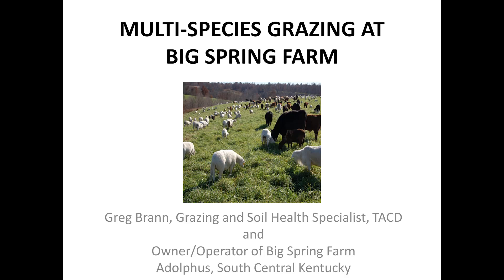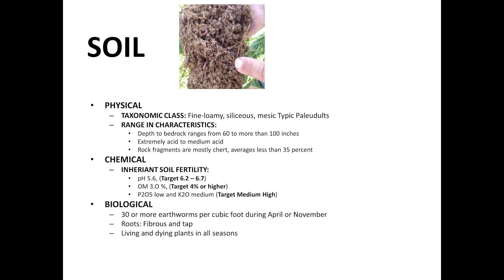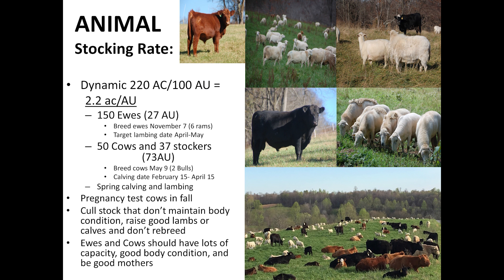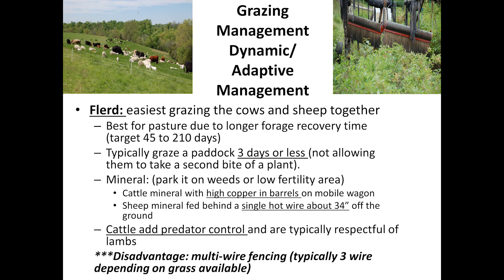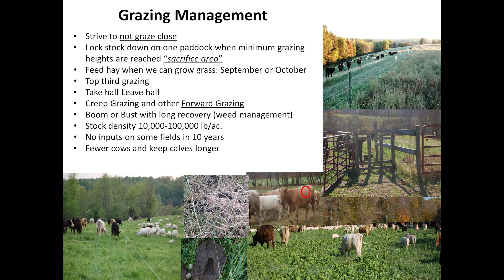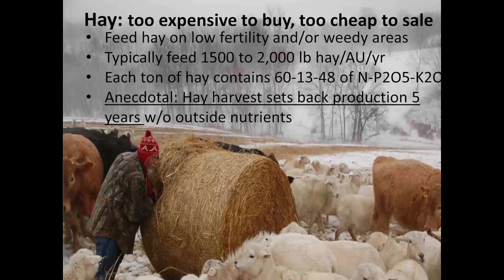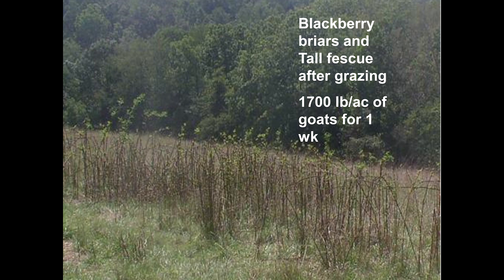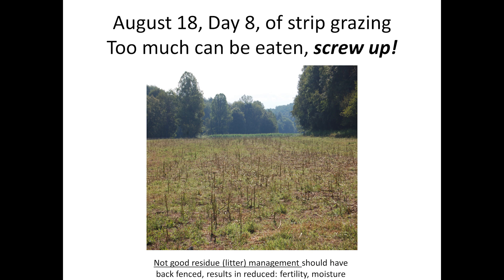Multi-Species Grazing at Big Spring Farm - Greg Brann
Track E: Successful Small Ruminant Production. Session 2: How to Raise Small Ruminants Profitably and Sustainably. Slide presentations and additional conference information is available

In this session, participants will learn about how small ruminant production can be done so that it’s both profitable and sustainable. Key points include: how to have sustainable vegetation management with sheep and goats; the importance of budgeting for profitability; one producer’s experience with raising small ruminants as part of a diversified, multi-species herd.